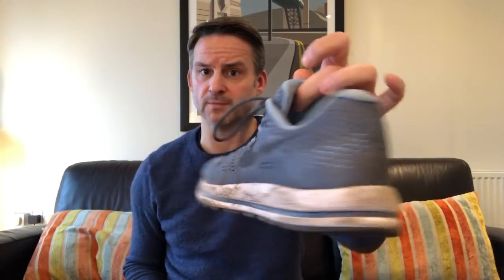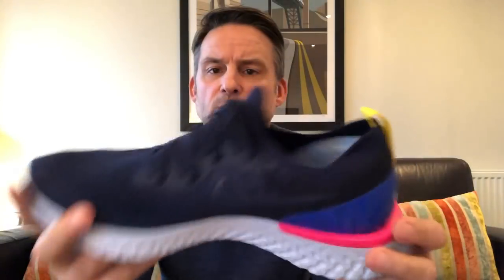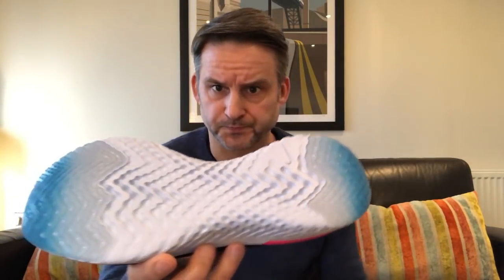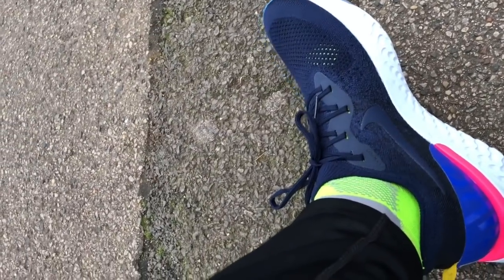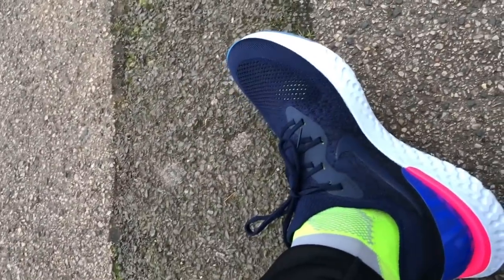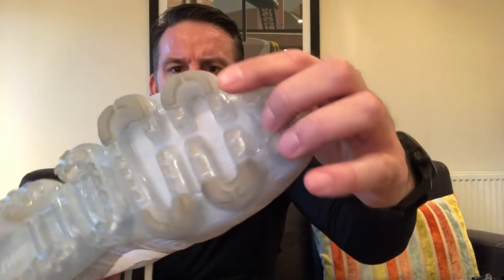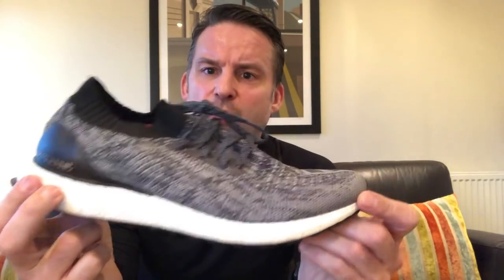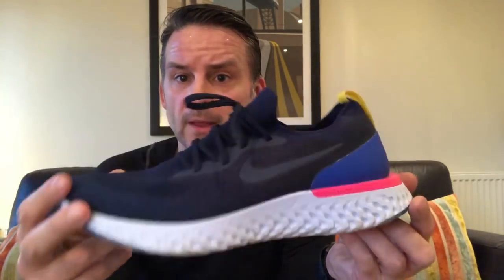Nike Epic React Flyknit REAL RUNNER On Foot Performance Review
A review of the new Nike Epic React Flyknit ON AN ACTUAL RUN.

None of this fashion shoe tat.

I ran 3.8 miles in these and gave a full and frank verdict all the way through.